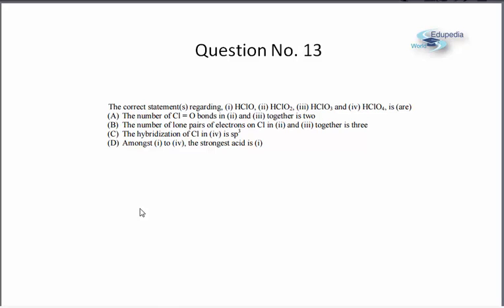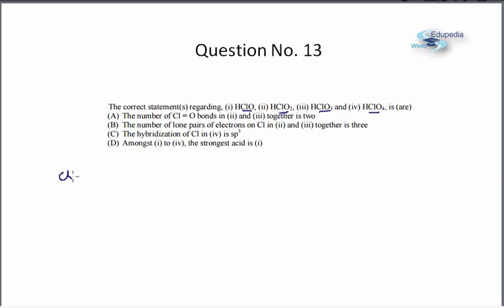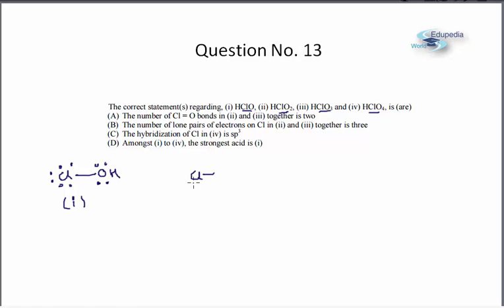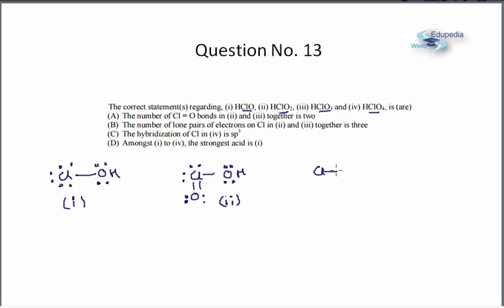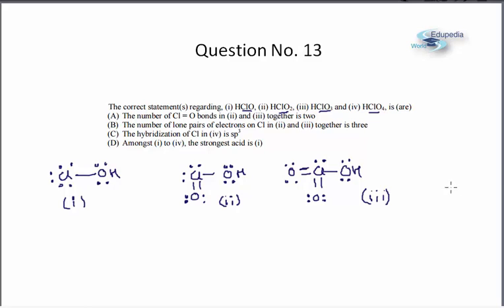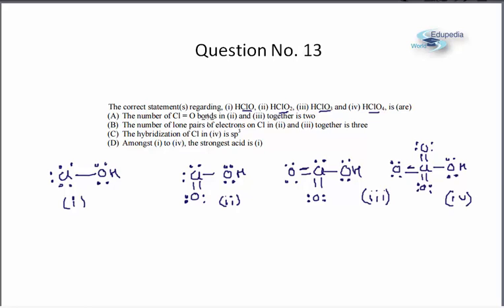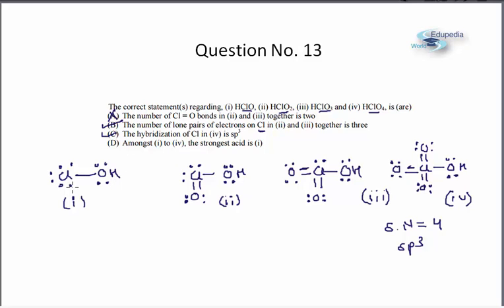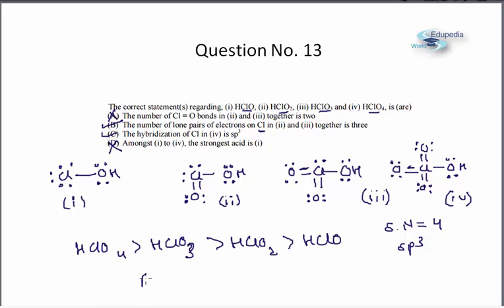IIT JEE Advanced Solution - Chemistry (2015) / Chemistry (Paper 2) / Paper Code 4 / Q 13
IIT JEE Advanced Solution - Chemistry (2015) / Chemistry (Paper 2) / Paper Code 4 / Solution No. 13
This video contains question from chemical bonding (comprises of finding out the correct answer for the reactions given from the given options).